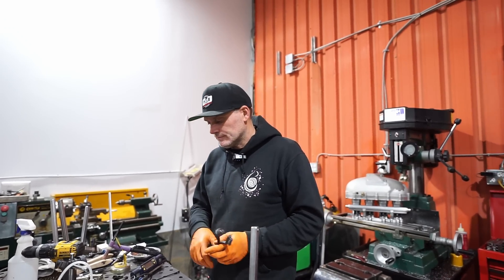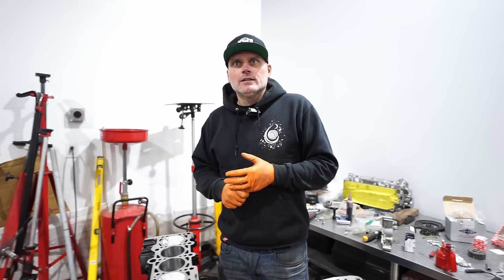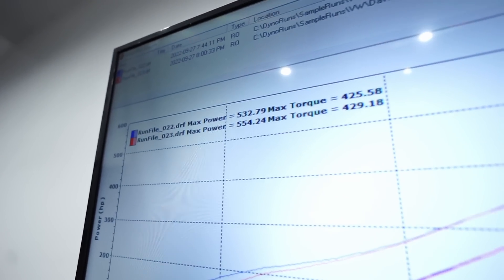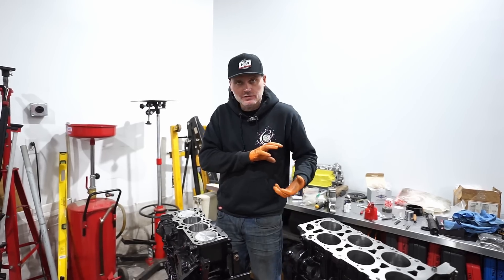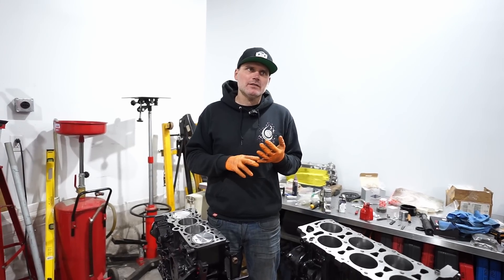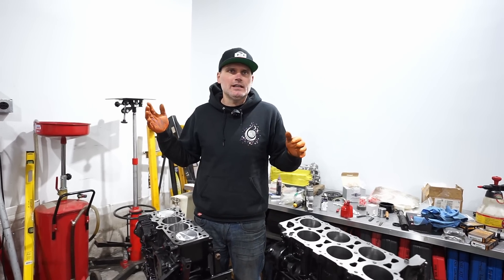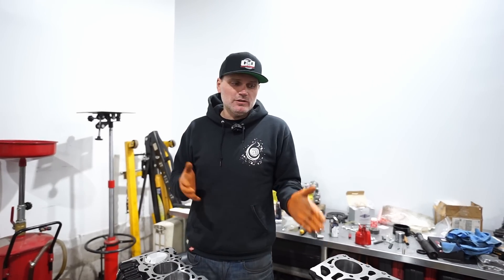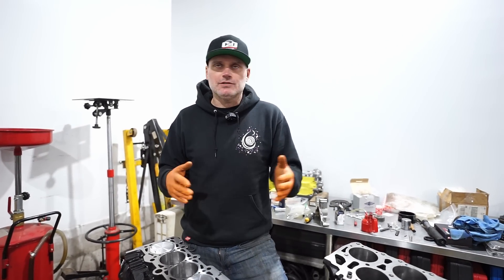Best VW/Audi Engine To Modify.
What is the best VW/Audi Engine to Modify? Is it the infamous VR6, 1.8T, or maybe it's the newer Gen3 2.0T? Obviously this is going to be opinion based, but we modify a lot of these engines and get to see the in's and outs of each. So take the info for what it's worth.

Camera Gear
Sony Alpha ZV-E10
Rode Compact On-Camera Microphone
67'' Phone Tripod Stand & Selfie
Audio Video Capture Cards Cam Link Card HDMI
Dummy Battery DC Coupler Kit for Sony Alpha A5000 A5100 A6000 A6100 A6300 A6400 A6500
20FT USB-C to USB-C Cable
25ft HDMI to Micro HDMI
Camera Tripod, Mini Flexible Tripod Stand

Tools
Bolt Extractor Set, Easy-Out Screw Extraction
Inspection Camera 7” 1080p
3M Safety Glasses
Grinding discs
Lincoln Welding Gloves
TITAN 16138 9-Piece Low Profile Impact Triple Square Bit Socket Set
Digital Timing Light
Swivel Magnetic Spark Plug Socket
GEARWRENCH 20 Pc. Screwdriver Set

Milling
Carbide End Mill 2 Flute Square End Standard 1/4" Diameter x 3/4"
Accusize Industrial Tools 1/8'' Thickness 10 Pairs Precision Parallel Sets
Precision 123 Blocks, Two Pack
Deep Black Apron
Accusize Industrial Tools 2-1/2'' Cutting Diameter R8 Shank Indexable End Mill
Lathe Turning Tools, Boring Bar Turning Tool Holder with 10pcs CCMT09T304 Inserts
Tap Magic Cutting Fluid
Carbide roughing End Mills, HRC45 Tialn Coated
Hold Down Clamp Clamping Set Kit Mill